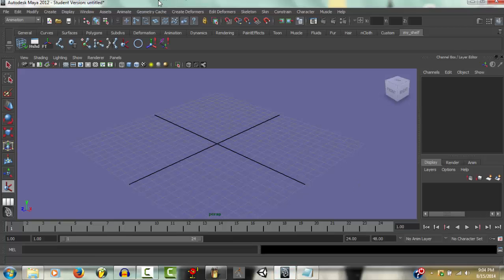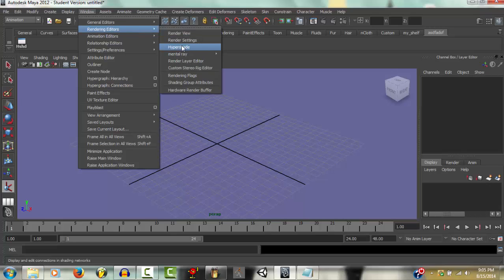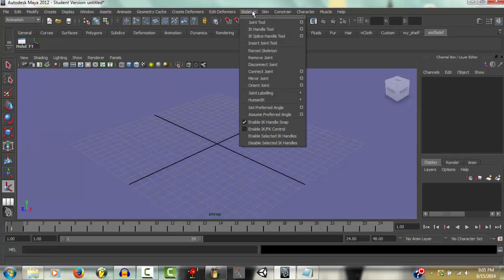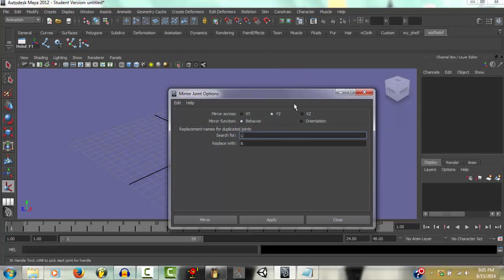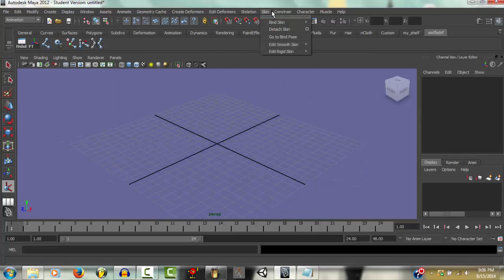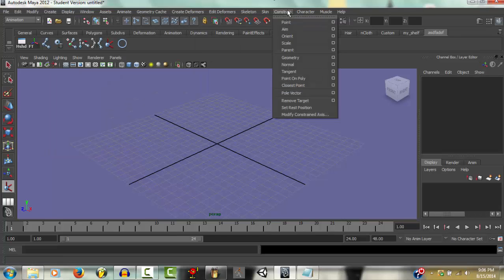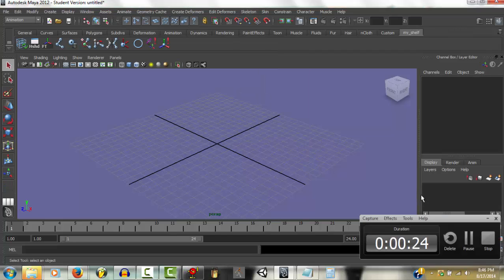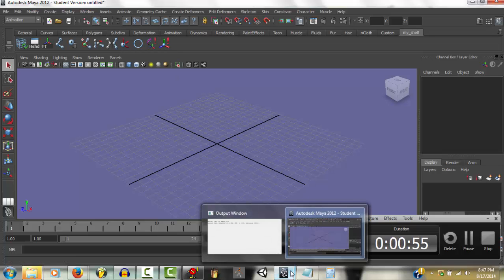Autodesk Maya Easy Complete Shelf Tutorial (For Game Making)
This tutorial builds off the "Minute Maya" series, and shows step by step how and what to put in your custom shelf specifically just for game design in Unity 3D. Hope you like it! And thank you!